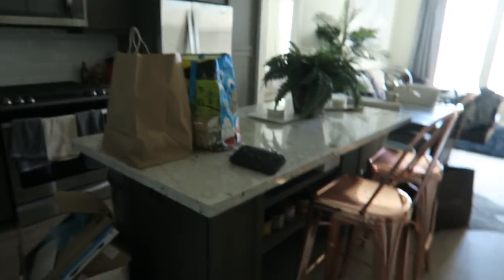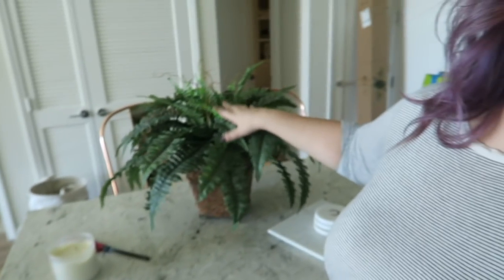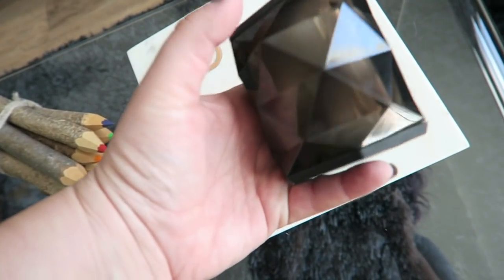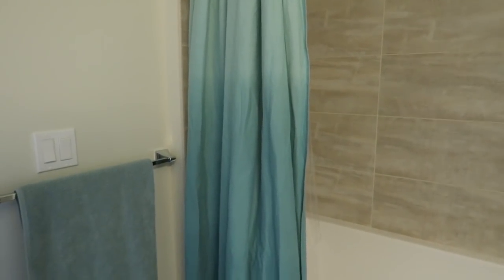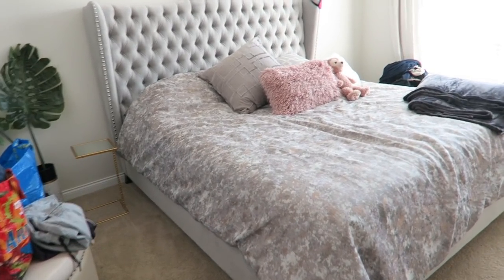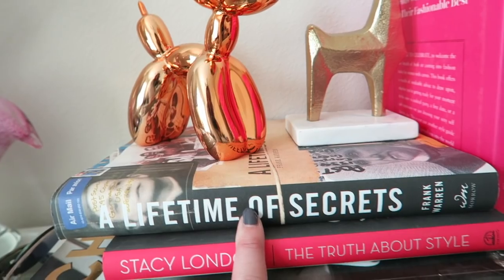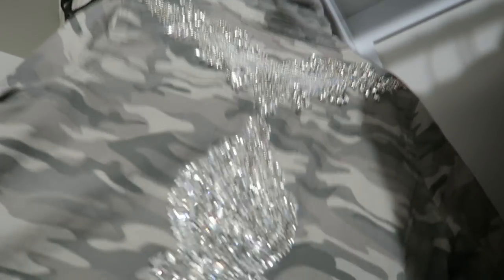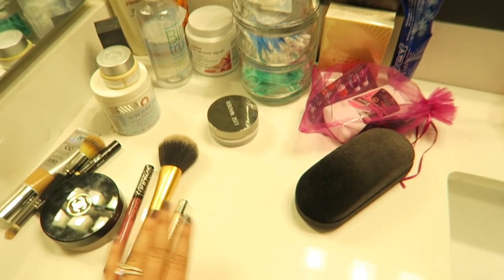Welcome to my new PENTHOUSE! House Tour!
Like I mentioned, this is an UNFINISHED tour - I'll do another as soon as the rest of the decor is done!

WHATS IN MY HOUSE

MY COUCH / GREY /
DINING TABLE / GREY /
ROSE GOLD BAR STOOLS /
MOONSTONE KING SIZE BED SPREAD /
GUEST ROOM HEADBOARD / IVORY /
GUEST ROOM BOOKCASE /
FAUX RAWHIDE RUG /
LIVING ROOM NAVY RUG / target - in store
MARBLE UTENSIL HOLDERS /

Everything from Home Goods is sold out - you know how they are over there! Nothing is in stock.

LIVE SCHEDULE: Instagram LIVE shows are every MONDAY, WEDNESDAY & FRIDAY AT 1030AM PST
What's the live show about? It's a FULL "Get Ready with Me" barefaced live makeup tutorial and conversation where you can ask me anything! Often, we talk about body issues, weight gain and loss, body positivity, fashion, my secret tips and trips, finding your body shape, makeup must haves... anything you want!

astra cap

FOR OTHER CONTENT CREATORS: I use MagicLinks for all my ready-to-shop product links.

Sometimes I receive free products to try from brands, but more often than not, I purchase products to review myself. If you do decide to click on these links, thank you so very much for supporting me and the content I create.

ABOUT ME:
Phoenix-based, jet-setting plus size fashionista, YouTuber, blogger, photographer, model, entrepreneur, tea-obsessed lady. It's so great to meet you! On my channel, you'll see plus size hauls, fashion advice, tips, tricks, reviews - ALSO - makeup tutorials, looks & reviews and OF COURSE vlogs.

MY STATS
Height: 5'6
Top size: 14/16, 1X
Bottom size: 18/20, 2X
Shoe size: 8.5
Bra: 38DD/40D